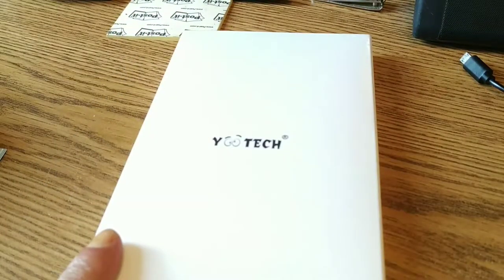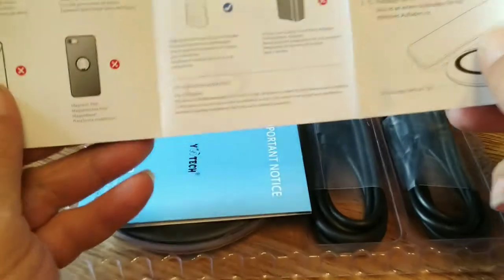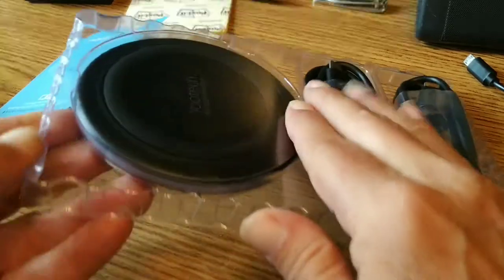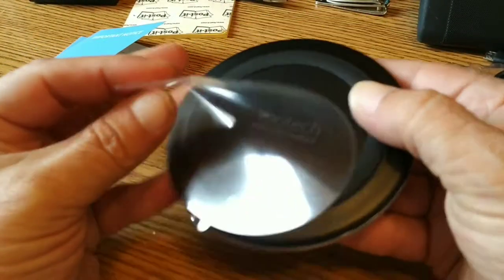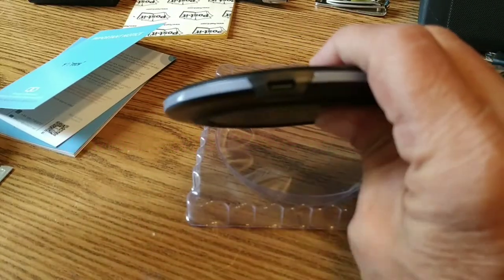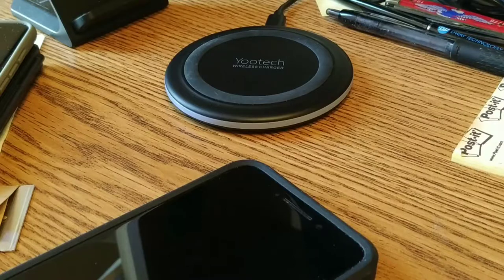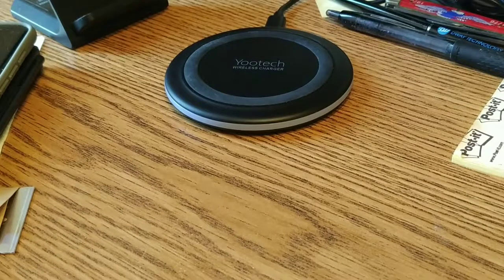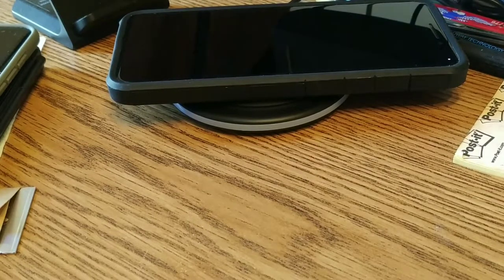Yootech Wireless Charging Pad Unbox And Review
This afternoon we have the unbox and review of the Yootech fast charging pad! The entire video was shot on the Xiaomi Mi A2 and edited on the same on the same phone. Watch the entire video and leave feedback! As promised, yes it does work fine inside the Dwaybox case on the Xiaomi Mi A2!If you are a creator look at the description below and check out tubeBuddy if you have not tried it yet!

Videos or Links mentioned in this video:
Yootech Wireless Charging Pad